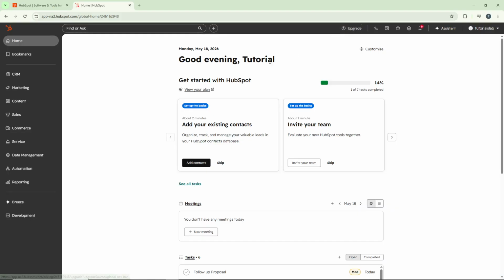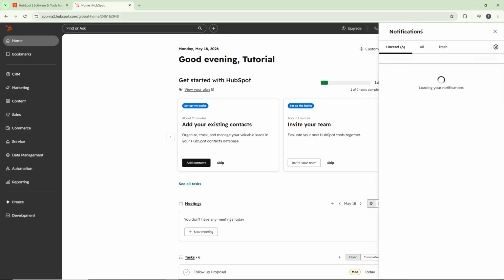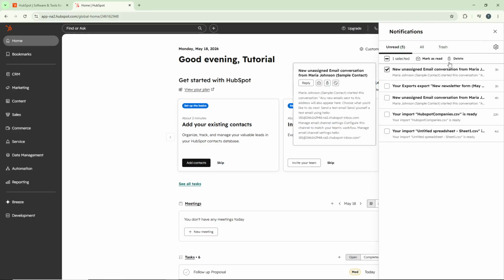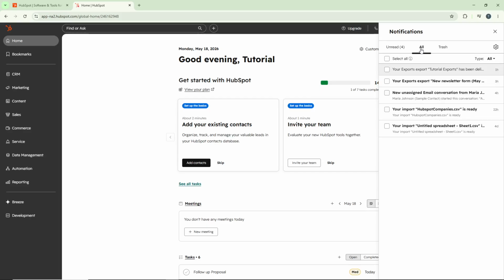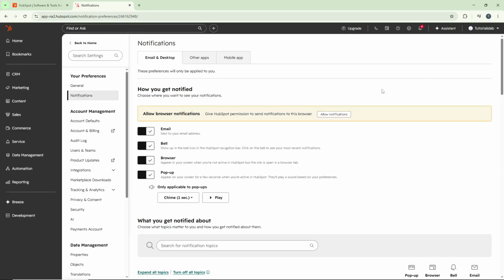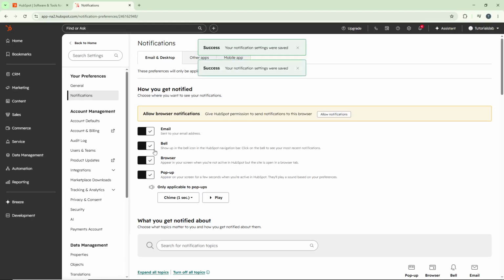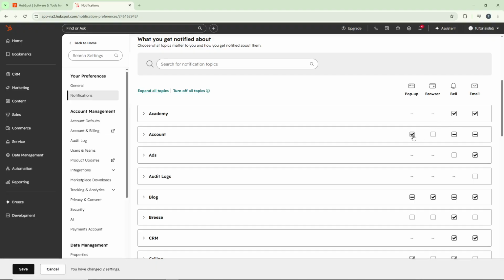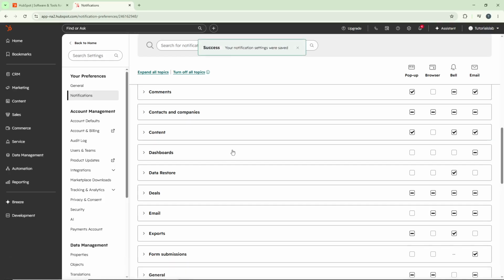How To Manage Notifications In HubSpot (Tutorial 2026)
By the end of this video, you’ll know how to manage HubSpot notifications, customize notification settings in HubSpot, HubSpot notification management tutorial, set up email notifications HubSpot, control in-app notifications HubSpot, adjust HubSpot notification preferences, how to disable HubSpot notifications, enable specific HubSpot alert notifications, configure HubSpot notification settings, change HubSpot notification frequency, personalize HubSpot notification experience, understand HubSpot notification options